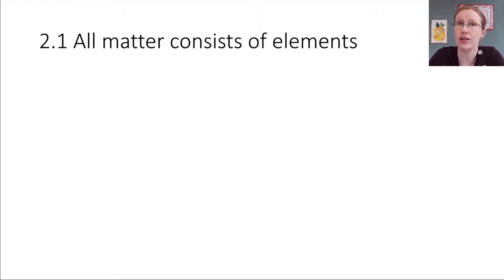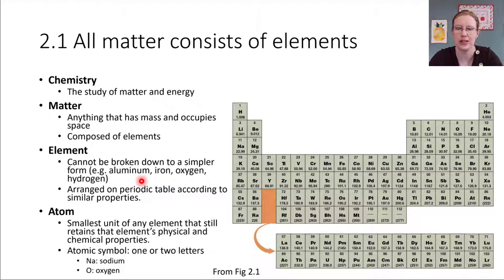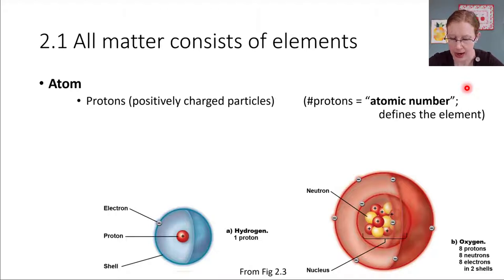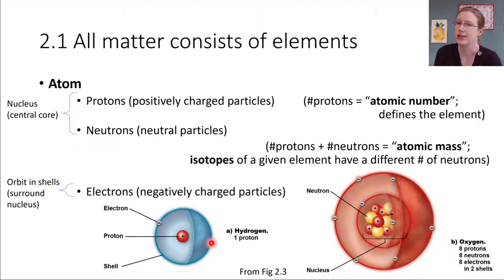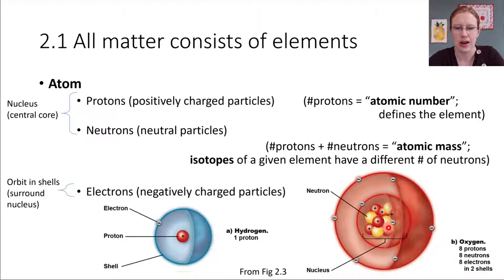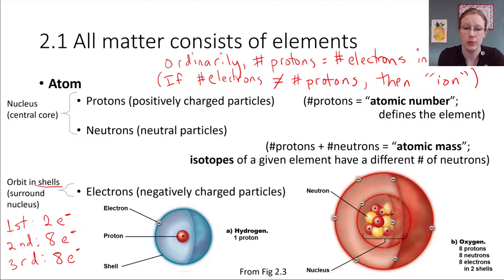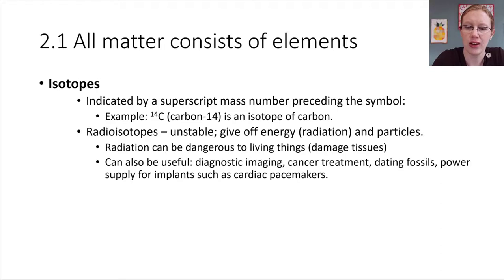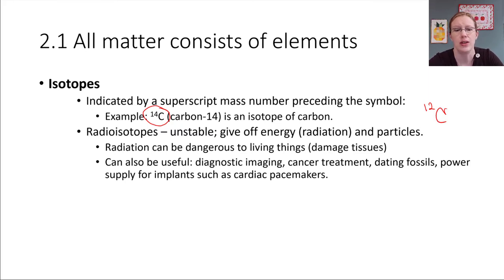Ch02-1 Elements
S21 BIOL2